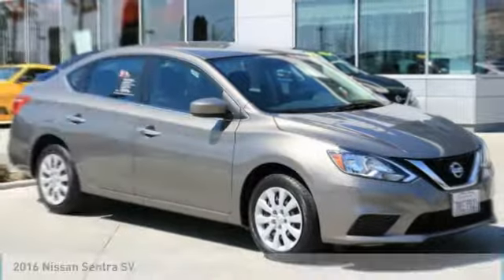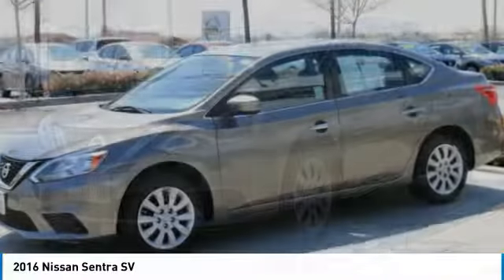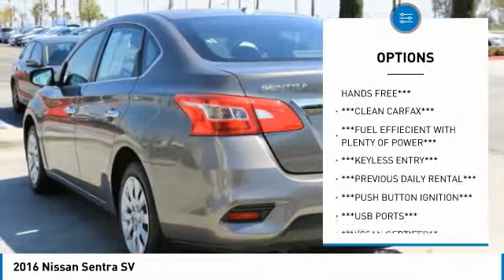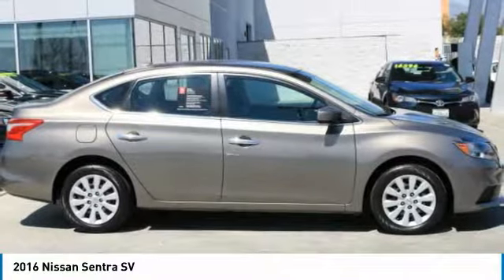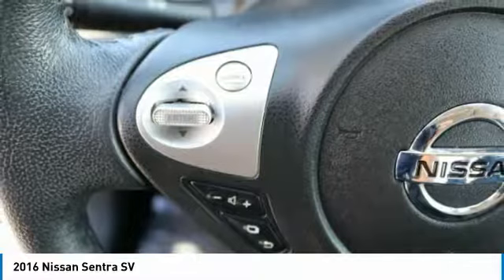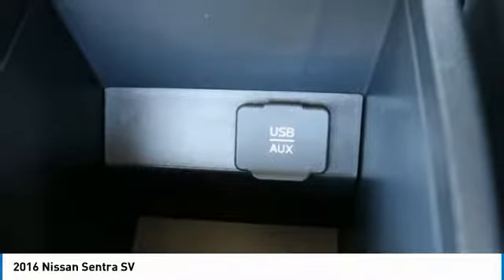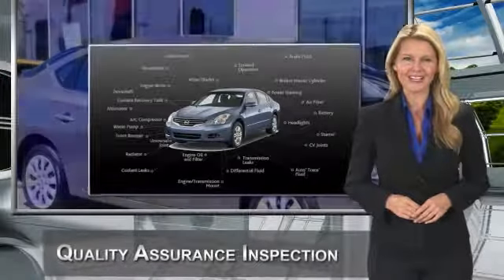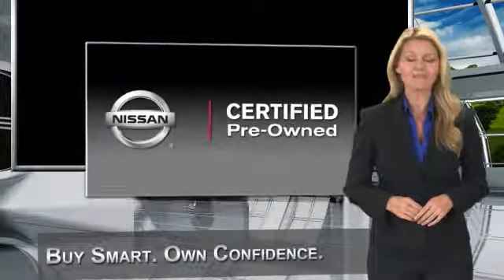2016 Nissan Sentra new, Altima, Maxima, Sentra, 370Z, Murano, Fontana, Rancho Cucamonga, Ontario, Sa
2016 Nissan Sentra SV

Fontana Nissan
16444 South Highland Avenue

Only $172 Per month! ***BLUETOOTH WIRELESS / HANDS FREE***, ***USB PORTS***, ***BACK UP CAMERA***, ***PUSH BUTTON IGNITION***, ***KEYLESS ENTRY***, ***FUEL EFFIECIENT WITH PLENTY OF POWER***, ***CLEAN CARFAX***, ***PREVIOUS DAILY RENTAL***, **NISSAN CERTIFED**, Sentra SV. All payments are based on approved credit - 75 months - $3995 down payment. brbr38/29 Highway/City MPGbrCertified.brNissan Certified Pre-Owned Details:brbr * 167 Point Inspectionbr * Transferable Warranty (between private parties)br * Powertrain Limited Warranty: 84 Month/100,000 Mile (whichever comes first) from original in-service datebr * Vehicle Historybr * Warranty Deductible: $50br * Roadside Assistancebr * Includes Car Rental and Trip Interruption ReimbursementbrbrbrCARFAX One-Owner.brClean CARFAX.brbrbrTO SEE MORE QUALITY VEHICLES LIKE THIS RIGHT OR DIAL .